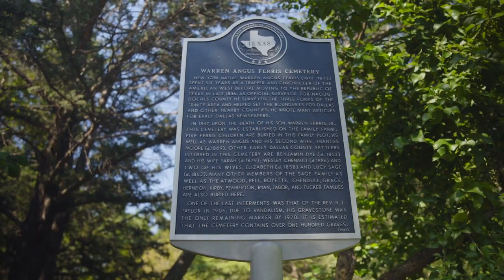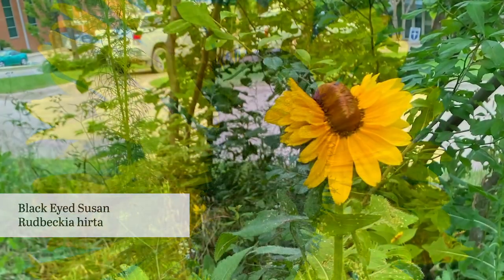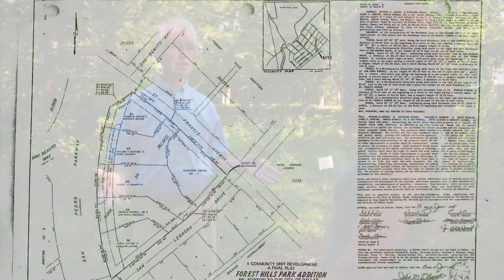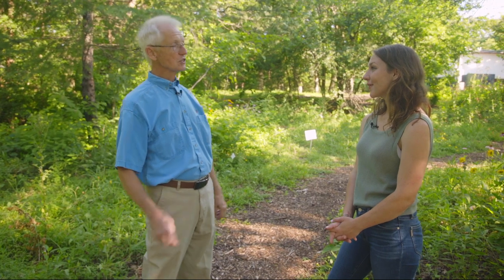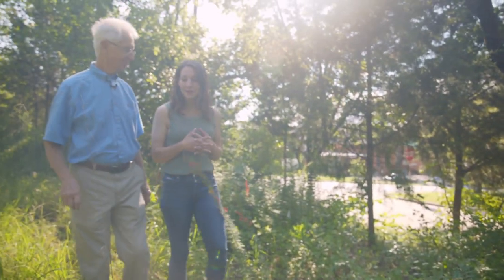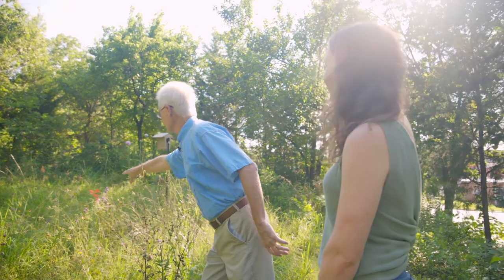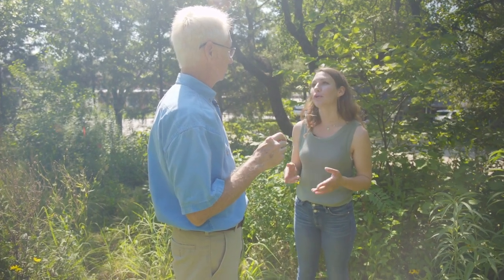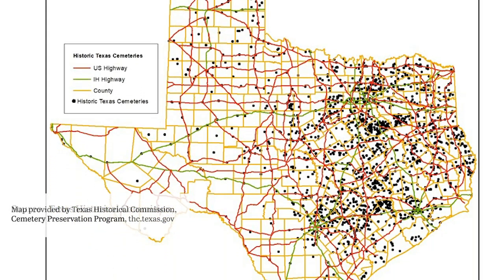Documentary Segment 7, Ferris Cemetery's Pocket Prairie & Woodland Forest Restoration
Horticulturalist Meghan Peoples interviews Landscape Architect Micheal Parkey about land restoration and becoming a wildlife habitat & monarch butterfly way station.